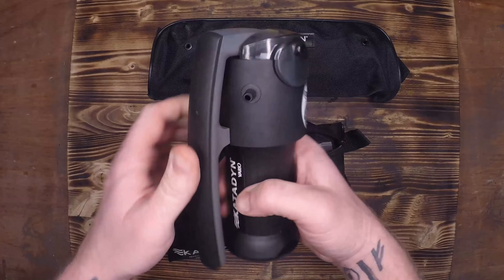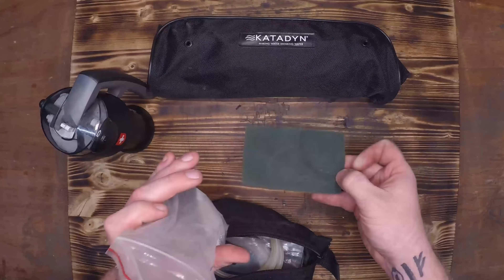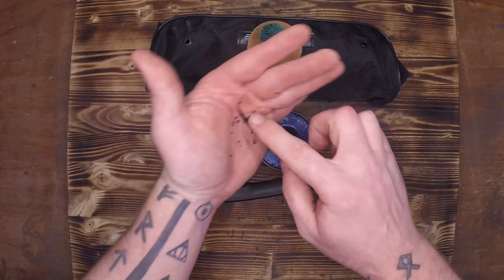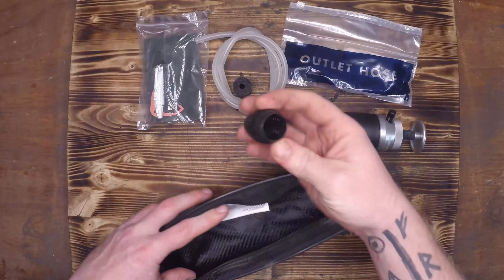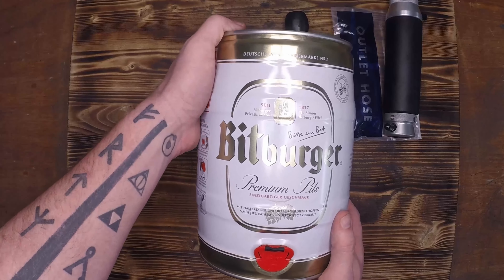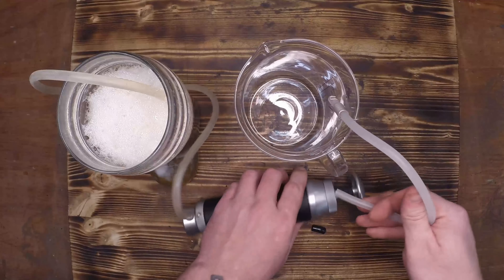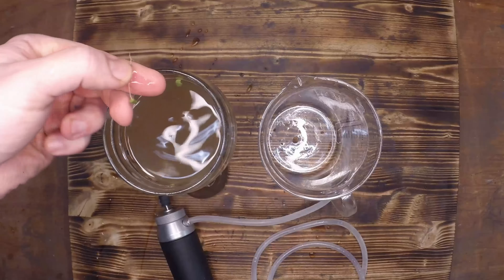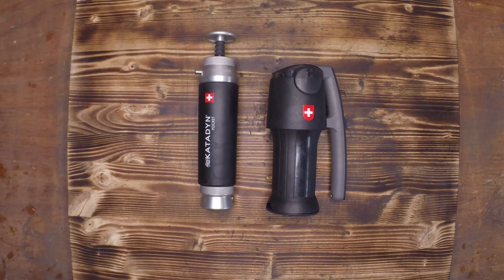Katadyn Filters, German Beer, & Creek Water!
What's more fun than a quick lesson on survival water filters? Why, misusing your life saving equipment of course! I run a local beer through my brand new katadyn pocket water filter to see how it holds up and the results won't surprise you... Seeing as beer has very few particulates that are larger than .2 microns and this filter only takes out anything larger than .2 microns it basically just makes the beer flat. However, the effect it has on creek water is significant as the water is primarily filled with sediment and life forms. THIS is exactly what the filter was designed for and it does very well.